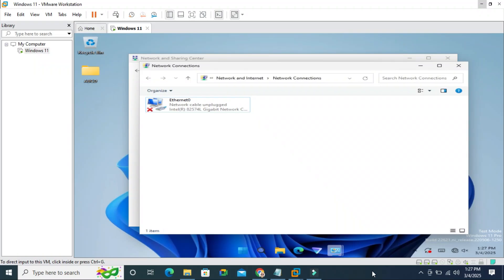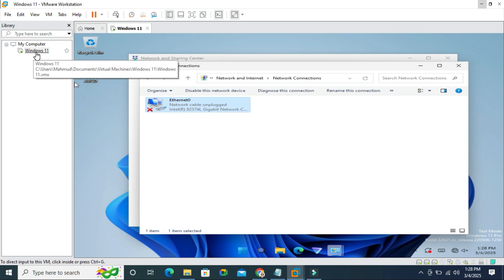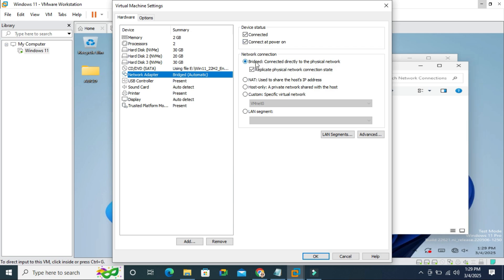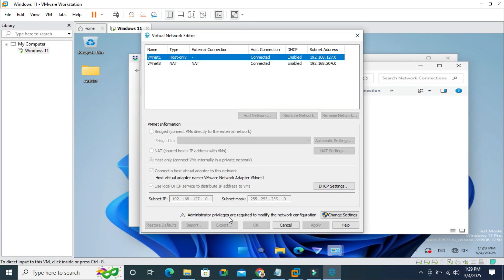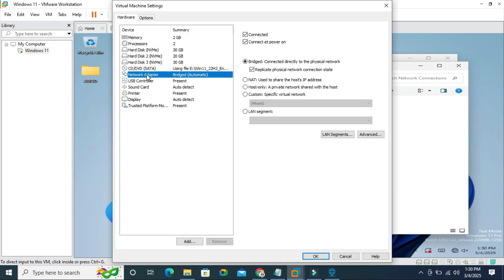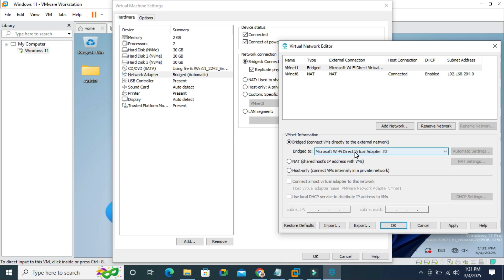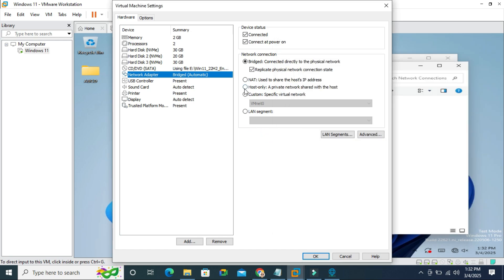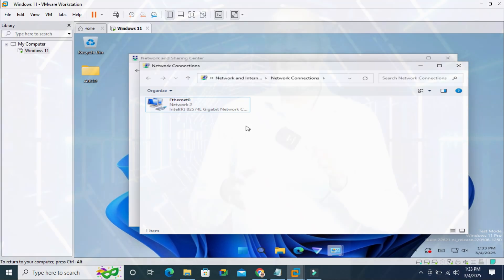How to Fix Network Cable Unplugged In VMWare Workstation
Learn How to Fix Network Cable Unplugged In VMWare Workstation or vmware workstation no network connection or fix network cable unplugged or network cable unplugged or fix network cable unplugged windows 11